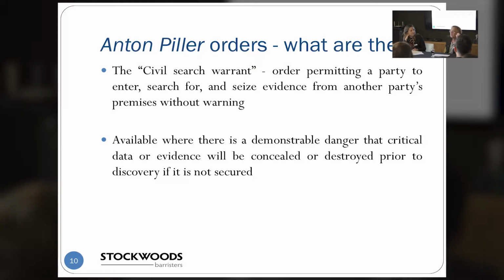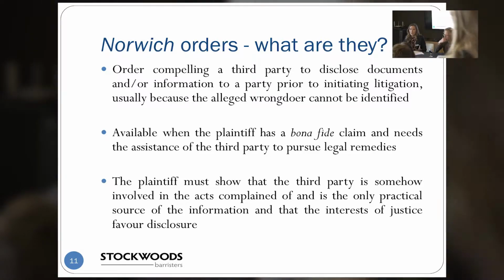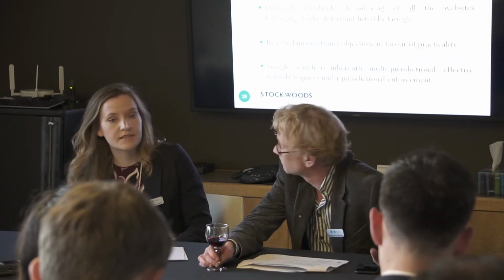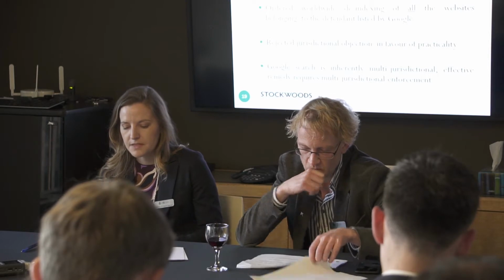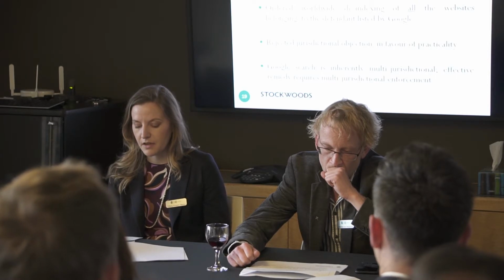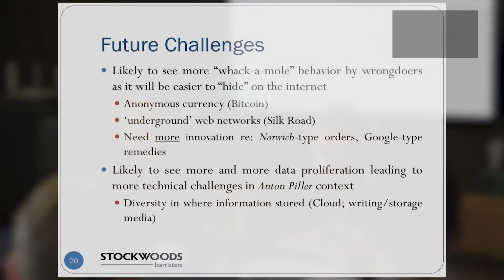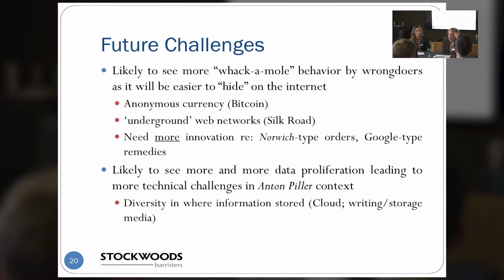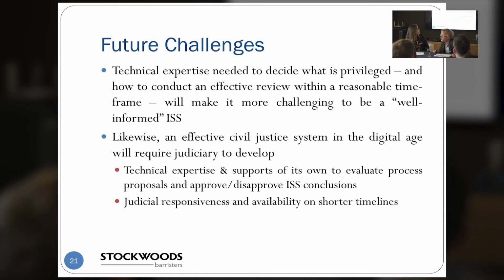Anton Piller/Norwich Orders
Brendan Van Niejenhuis and Tiffany O'Hearn Davies of Stockwoods LLP present as part of a Stockwoods Academy program on "Law in the Digital Age", held in Toronto, Ontario on September 13, 2017.   NOTE: This presentation is not intended as legal advice.  If you require legal advice, please contact a legal professional who is licensed to practice in your jurisdiction.